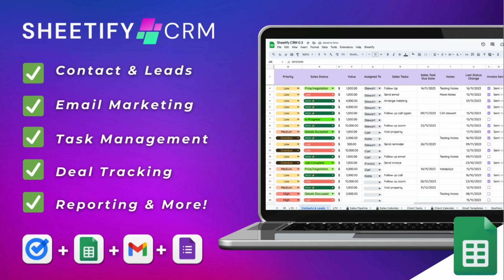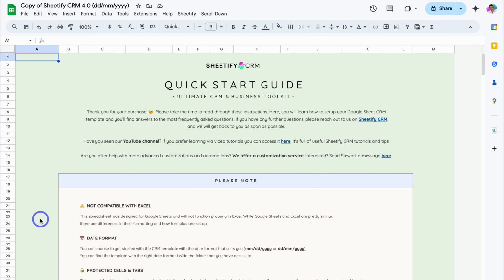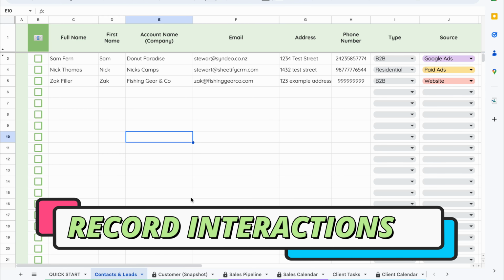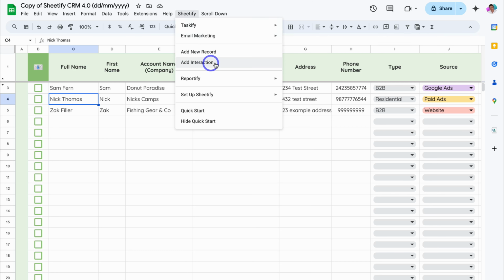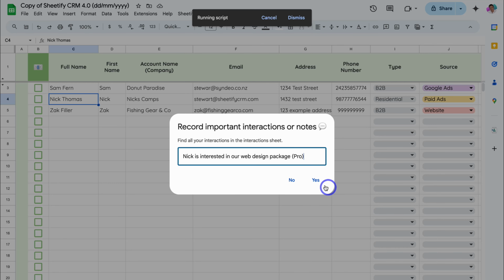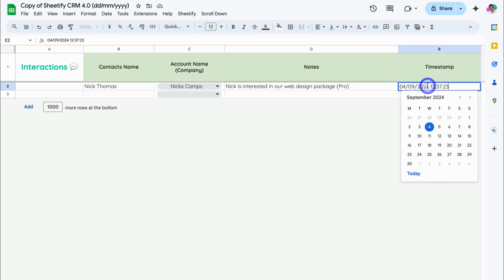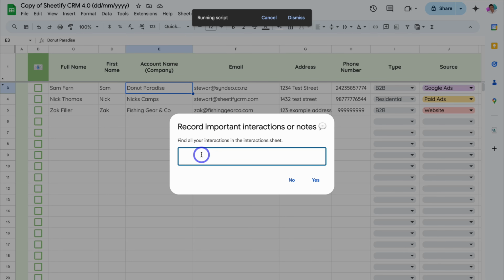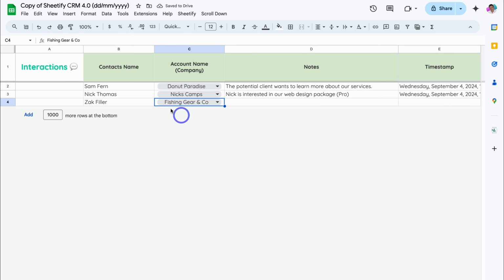How to Manage & Record Customer Conversations in Google Sheets Template (Sheetify CRM)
In this tutorial, learn how to manage and record customer interactions using our all-in-one Google Sheets CRM template.

We now offer Sheetify CRM (Google Sheets CRM template) in Espaniol (completely translated).

If you are already a Sheetify CRM customer, you will have access to this. Simply locate the initial email you received when you purchased this Google Sheets CRM template.

- Dashboard: Sales completed by team.
- Dashboard: Items by status.
- Dashboard: Team performance search.
- Dashboard: Sales search.
- Dashboard: Top-selling products/services.
- Dashboard: Monthly sales revenue.
- Client Tracker.
- Invoice Tracker.